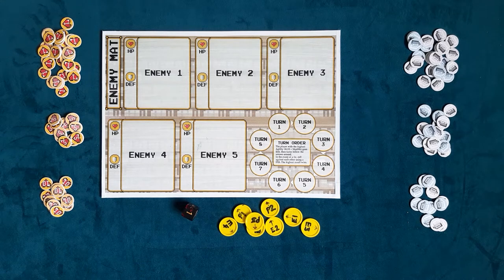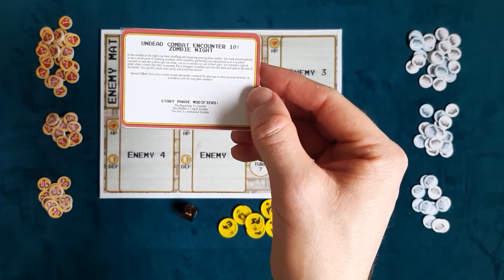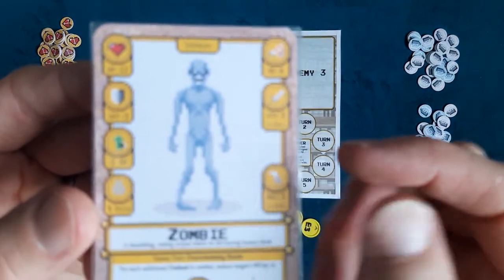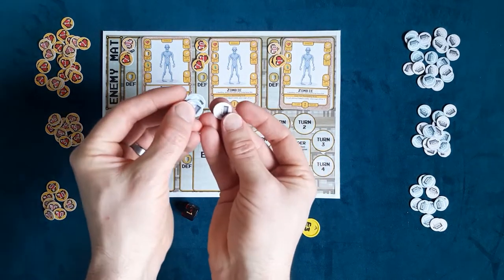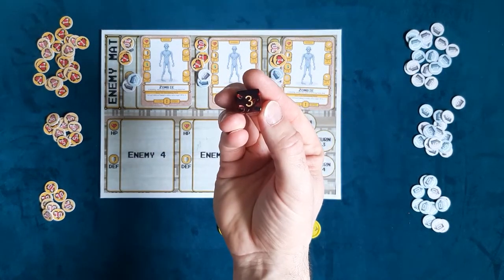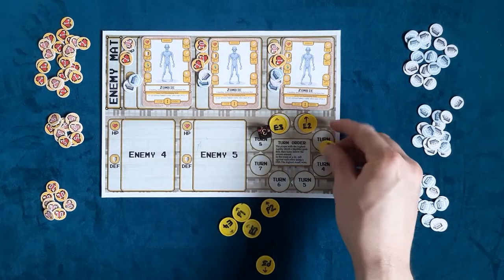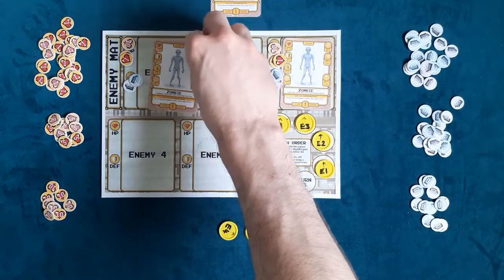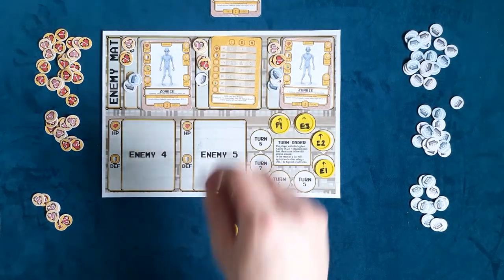Storyteller Tutorial - Setting Up Combat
This tutorial for Storyteller shows you how to easily set up the enemy mat for standard enemies and Boss enemies, including HP and DEF, as well as turn order.